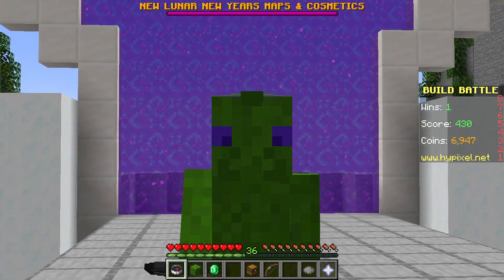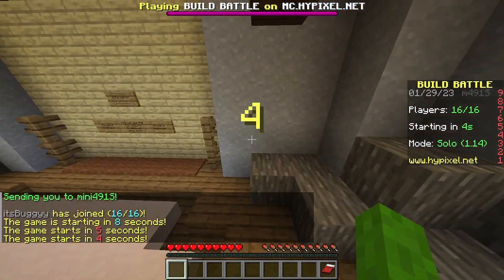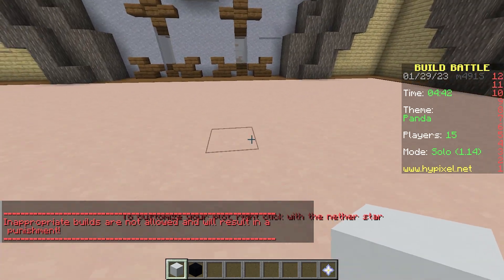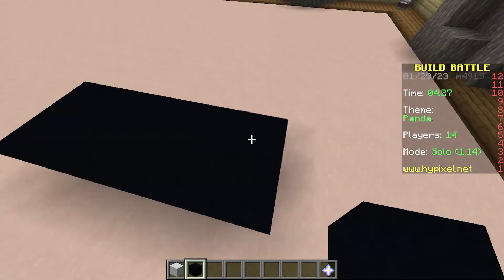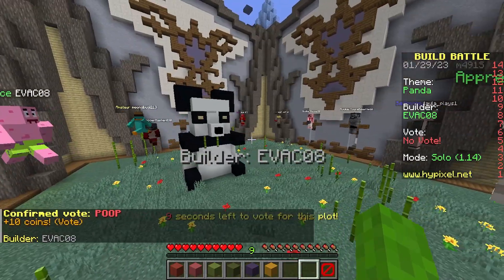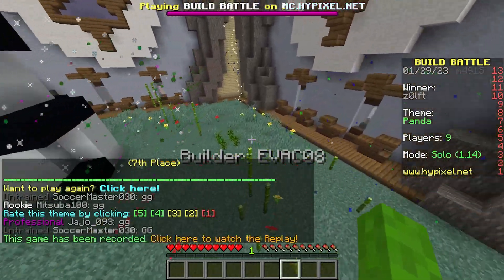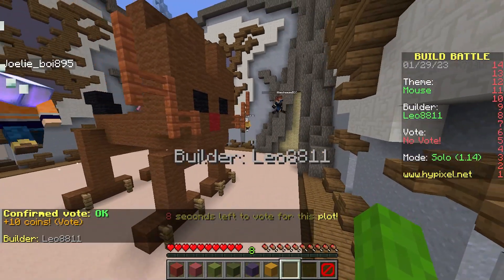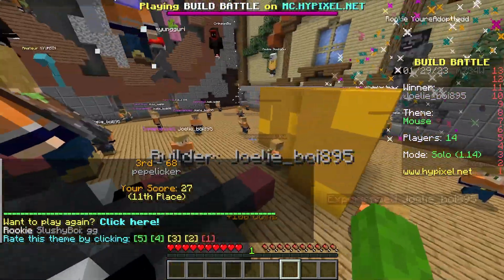Failing Miserably in Minecraft BUILD BATTLE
Welcome to my annual Minecraft obsession. I hope you enjoy videos for a few months.